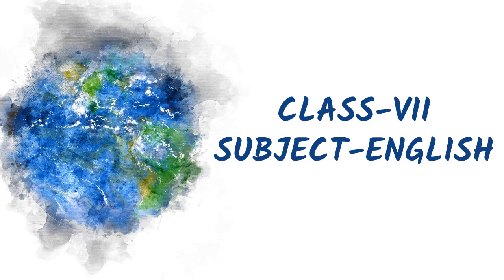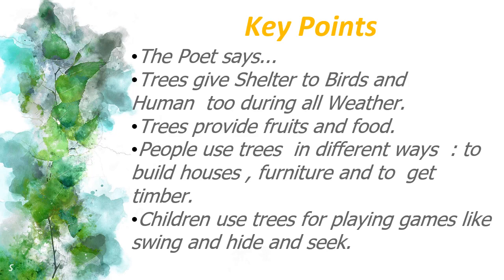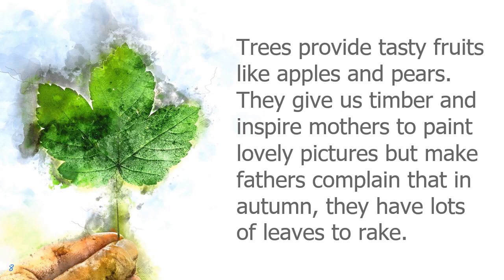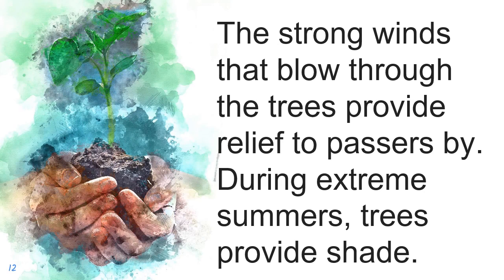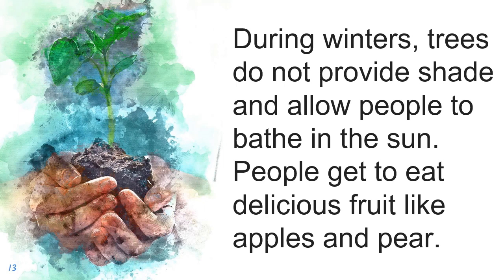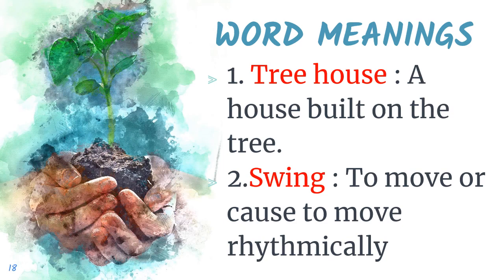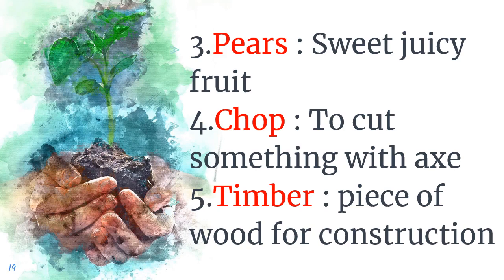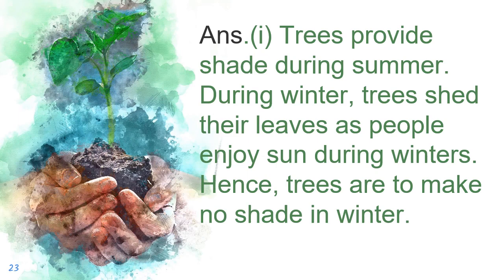Class 7th, Day-65, English, Poem 5 (Trees) Lecture 2, Book Honeycomb